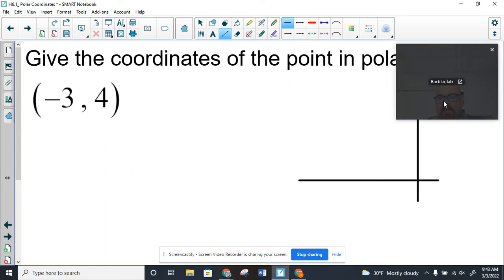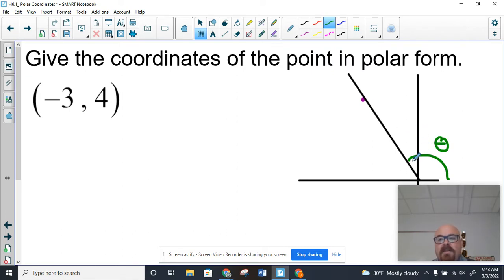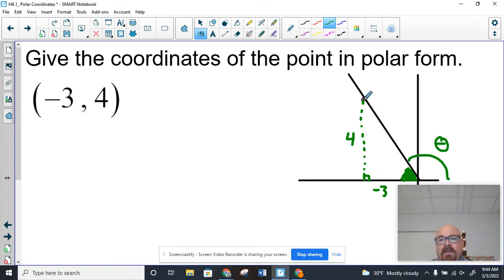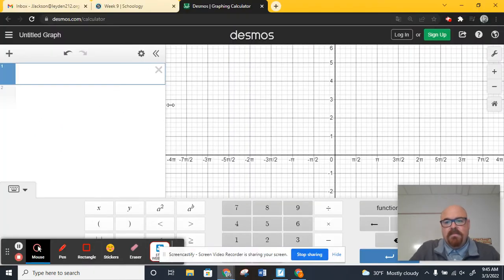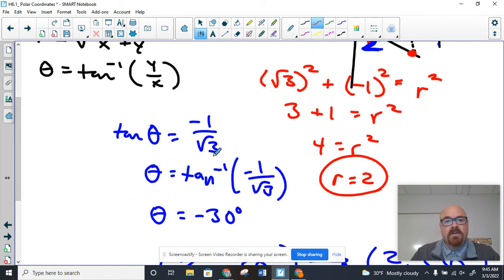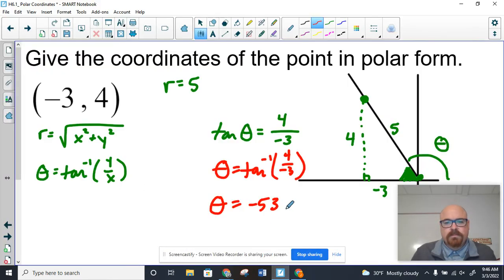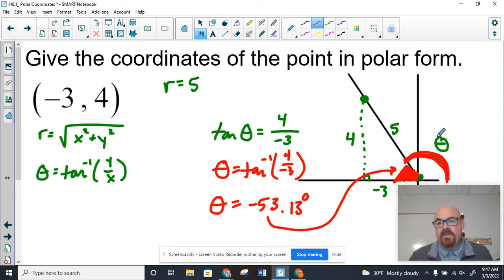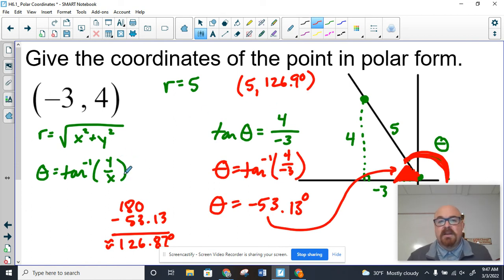Converting from Cartesian Coordinates to Polar Coordinates